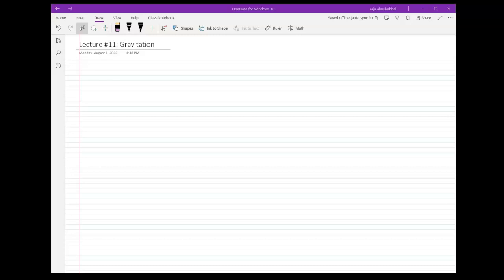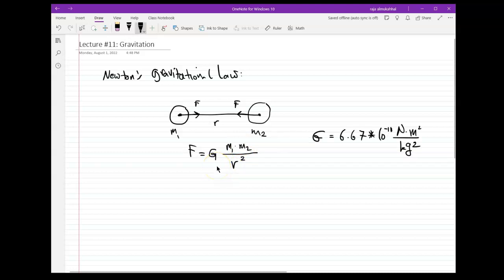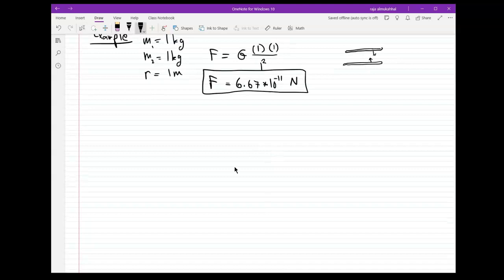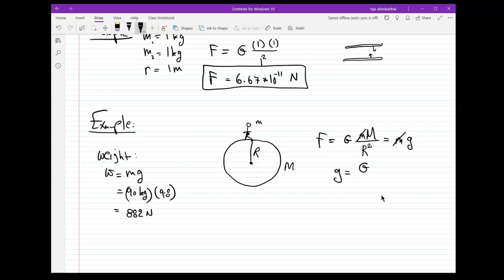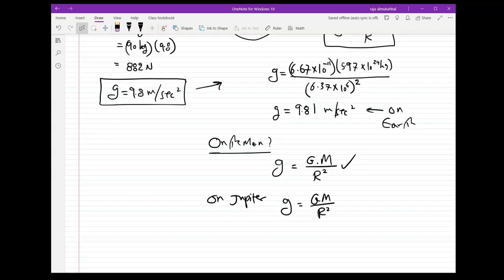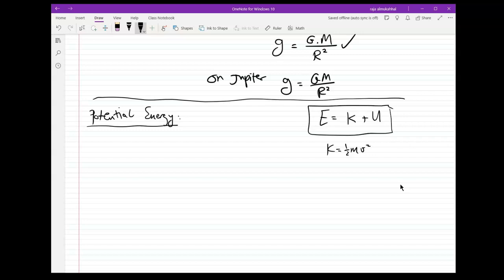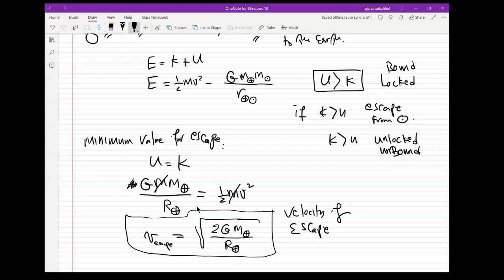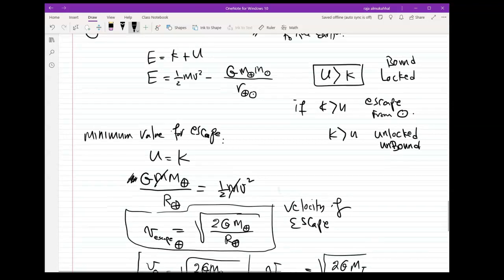Physics 195: Lecture #11 GRAVITATION